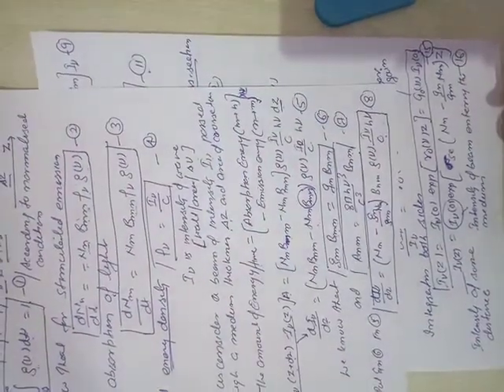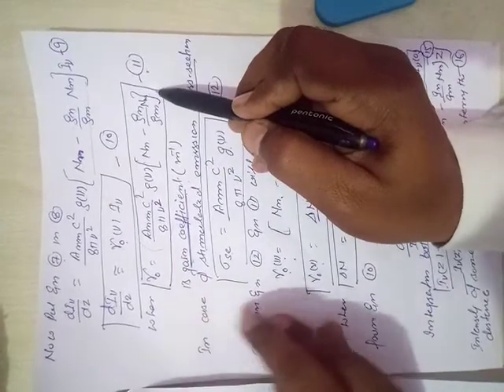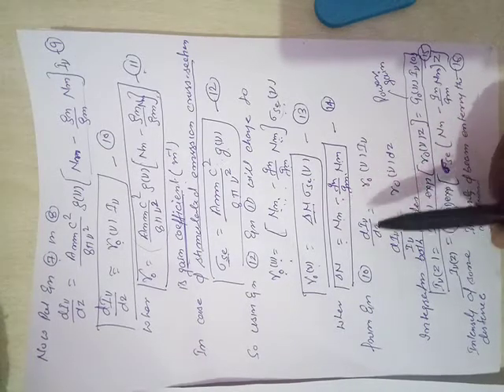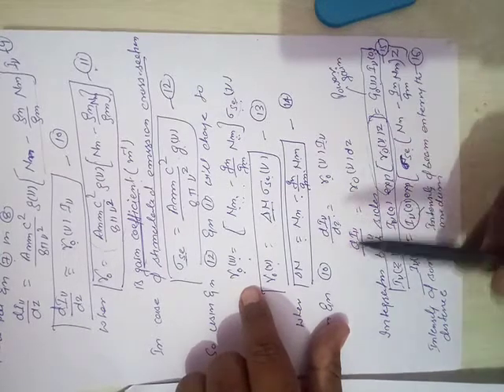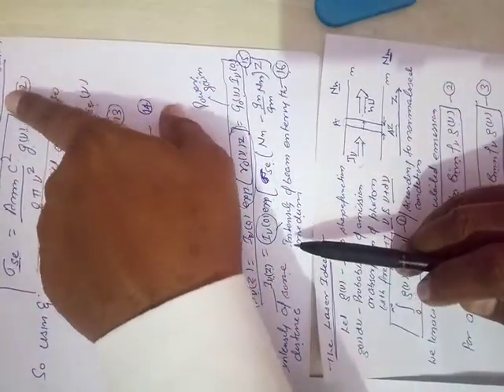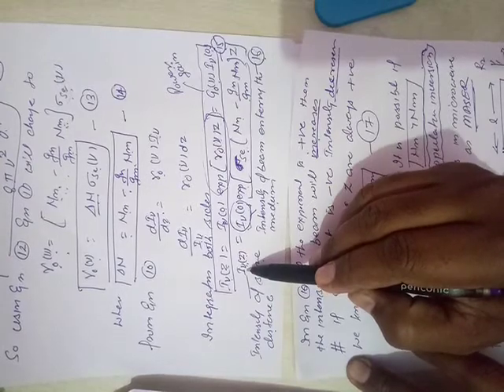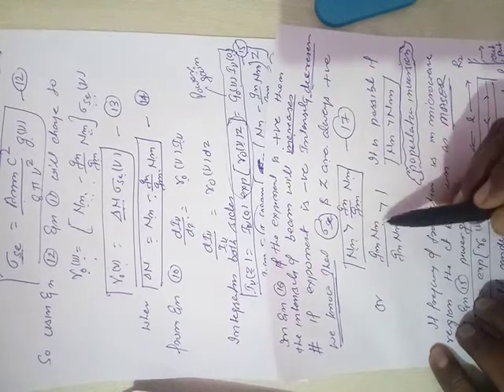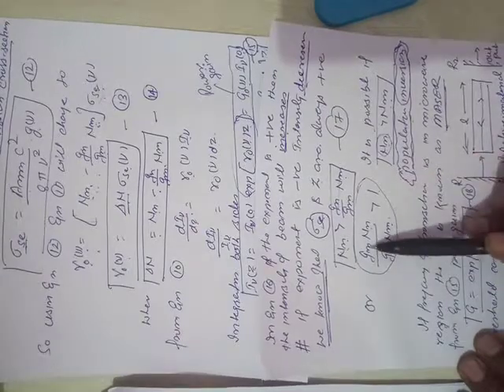Laser Idea part-2